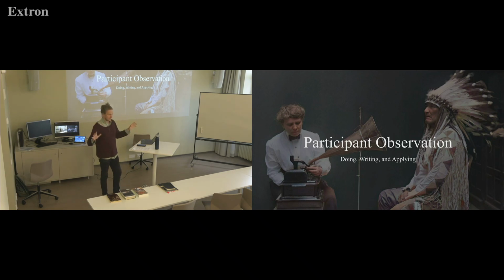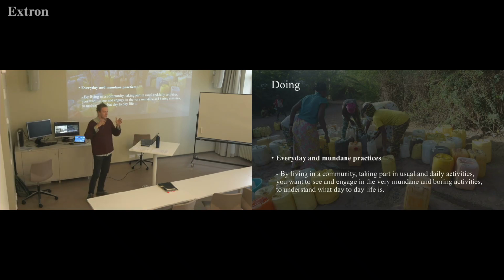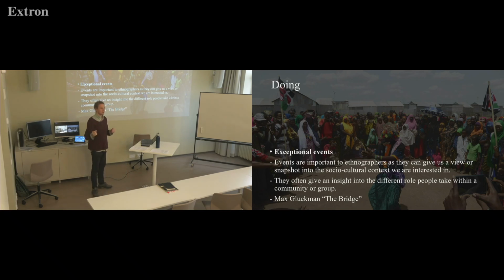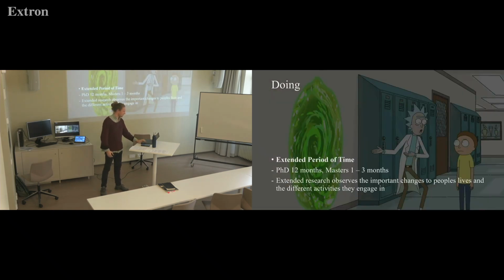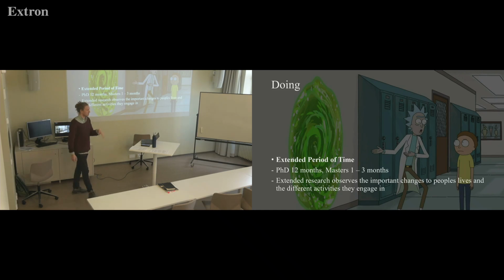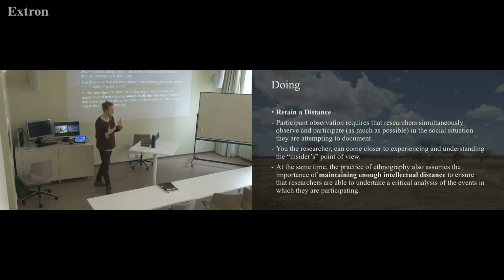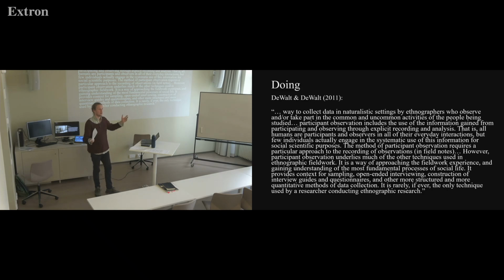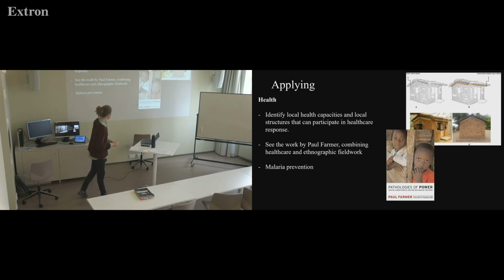Participant Observation Lecture - September 2024